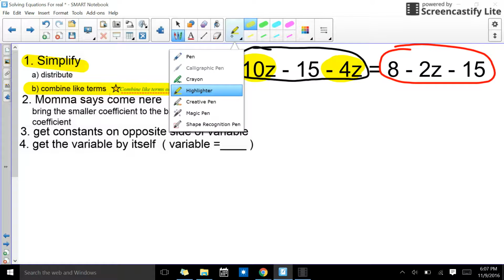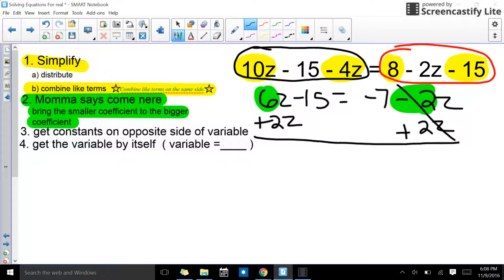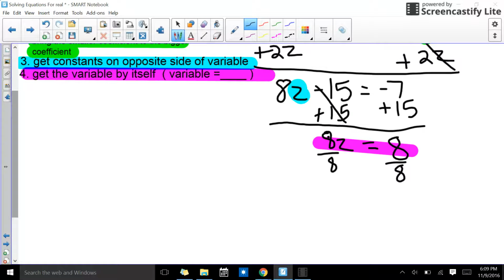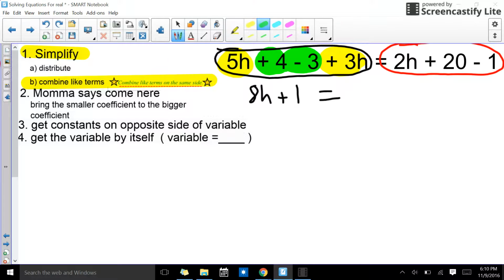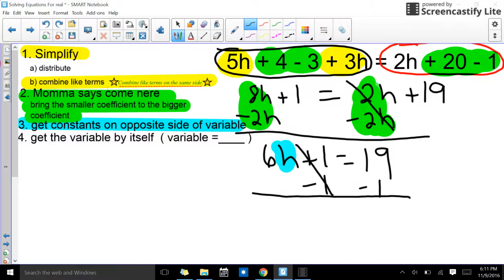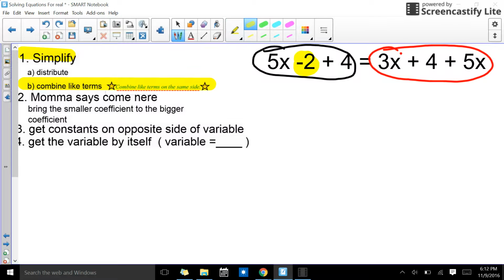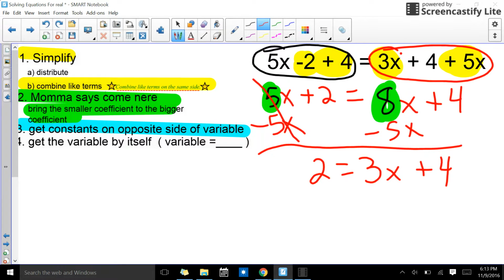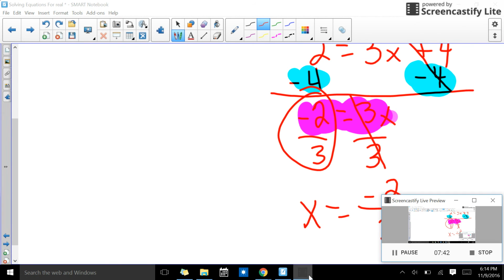Solving Equations: simplifying and variables on both sides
I made this video and uploaded it to EdPuzzle for my Algebra 1 Part 1  students.